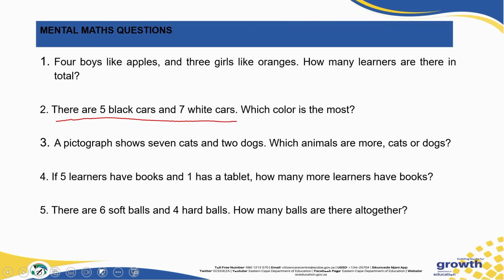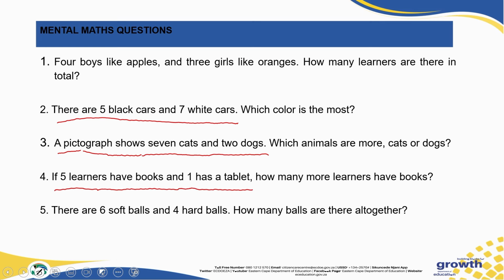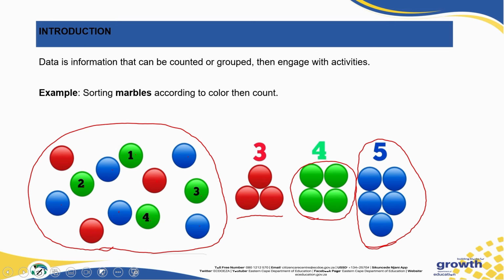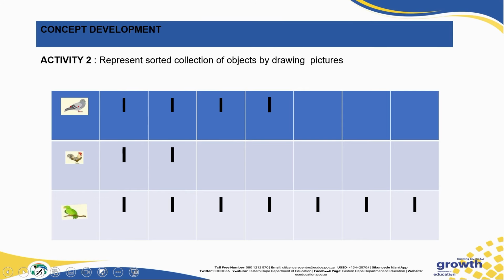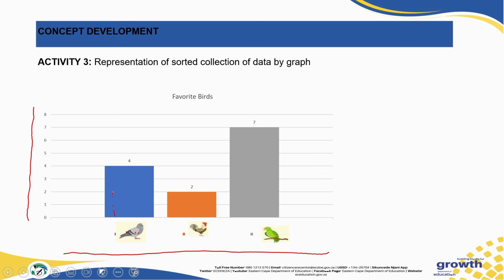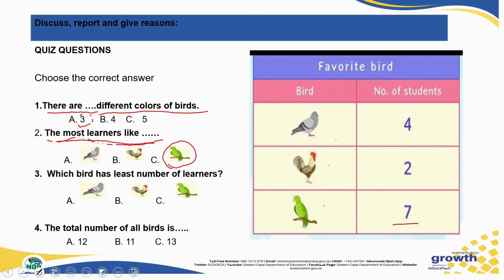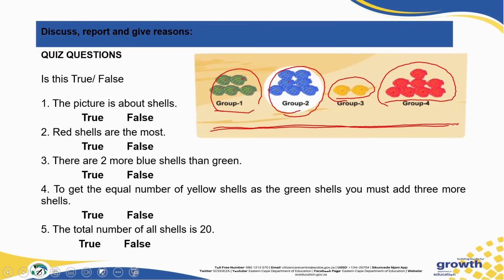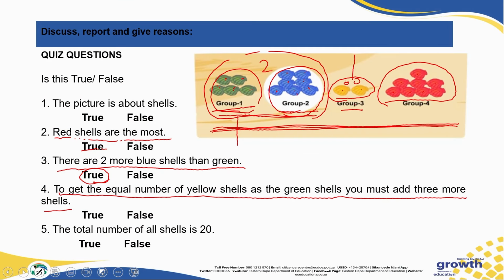Grade 1 Mathematics - Data Handling